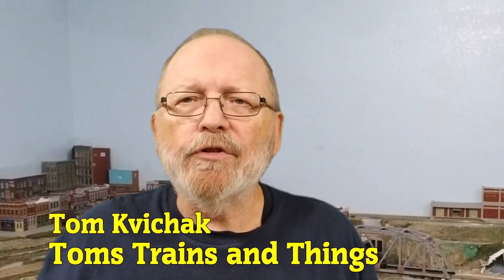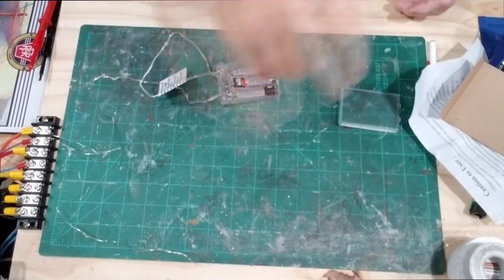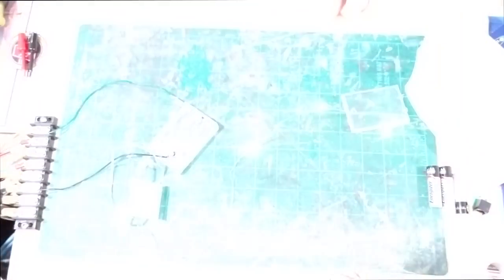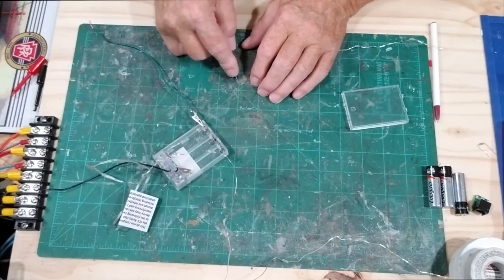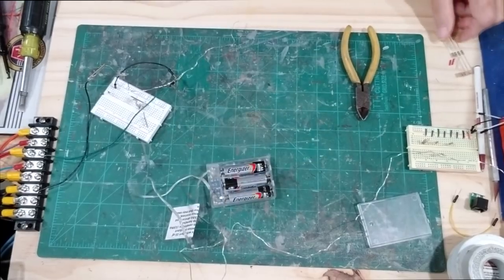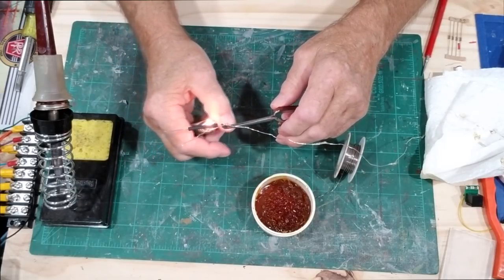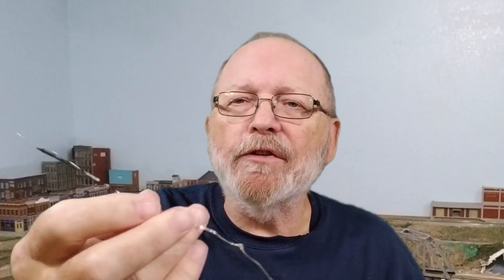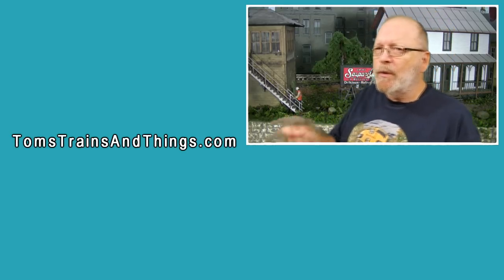How To Test & Use Inexpensive LED Light Strings For Your Model Railroad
In this video, we also solder the resister to the shortened LED light strip, test it, and apply shrink tubing to protect the resister and soldered wire.